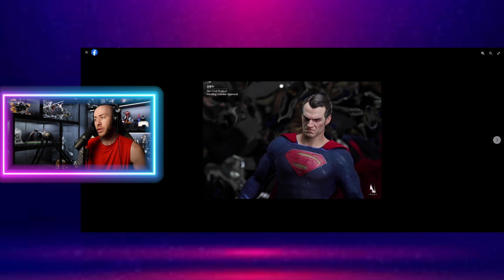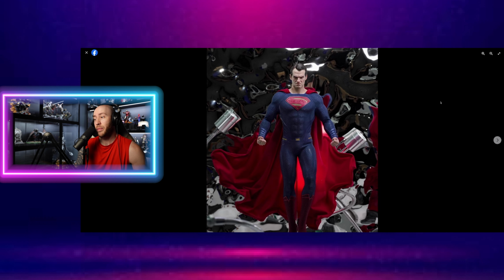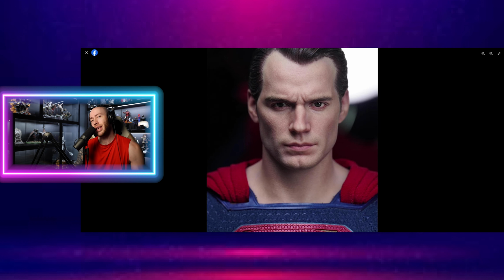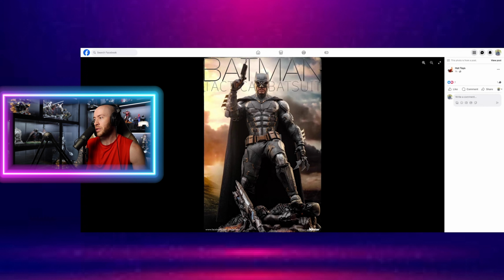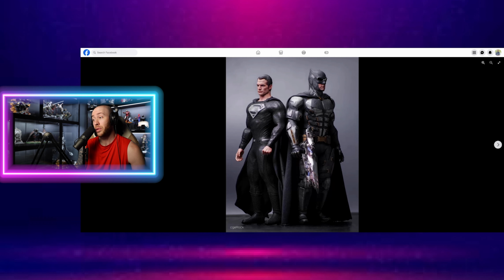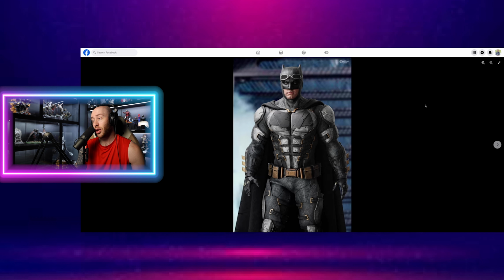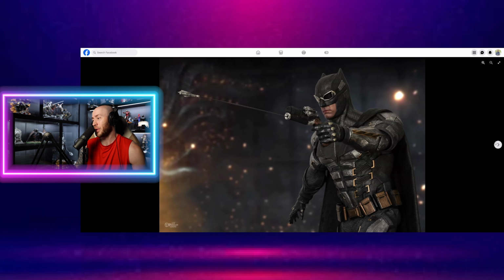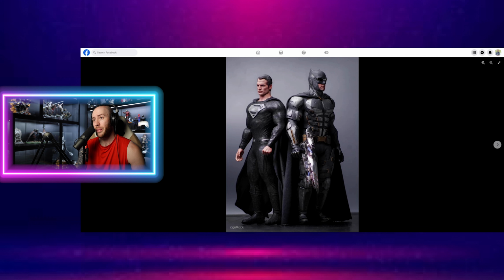Hot Toys SPIDER-MAN 3 Figures Teased, InArt SUPERMAN Pre-Order ANNOUNCED | Black Suit Spider-Man!?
Hot Toys symbiote Spider-Man